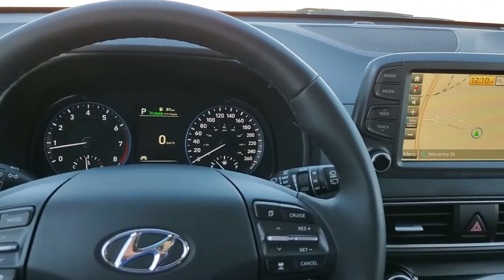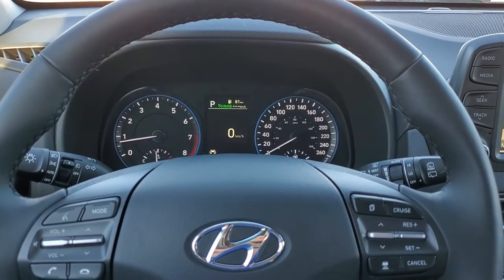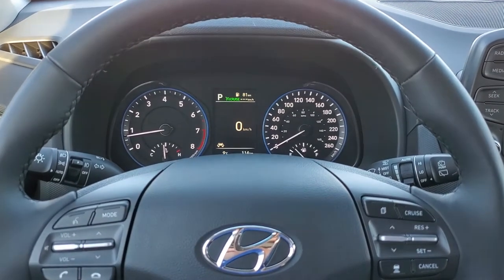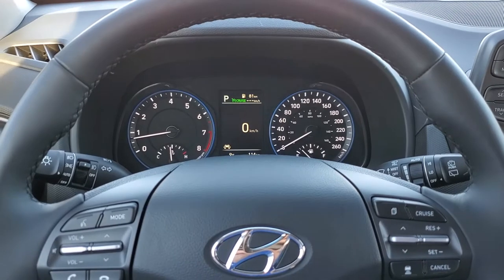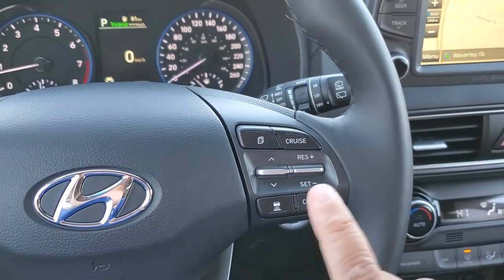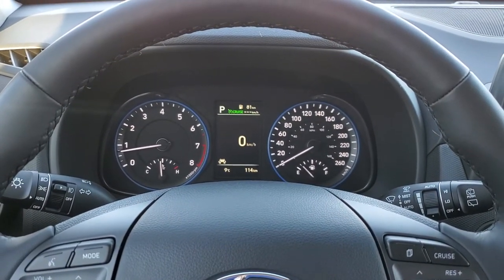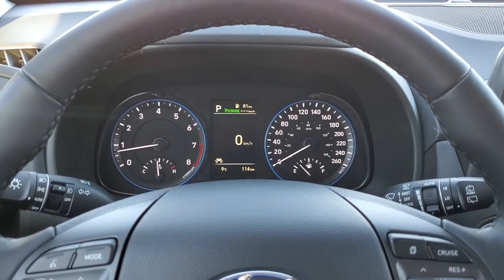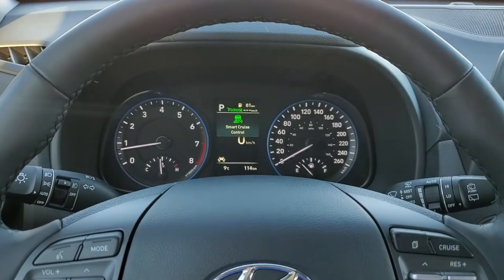How and when to disable the Smart Cruise Control on the Hyundai Kona.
There are times when you may want to disable to your Hyundai's Smart Cruise Control and use the normal cruise control. Product Specialist, Tony Dang, at Murray Hyundai Winnipeg talks to you about when you might need to do this and shows you how to easily do it.